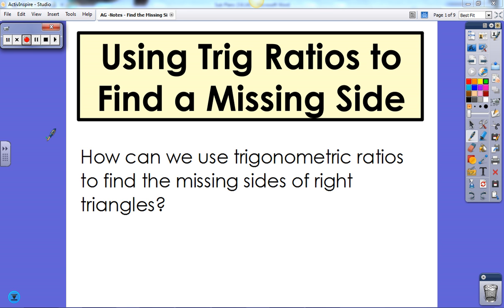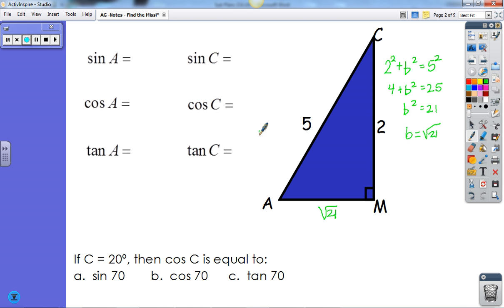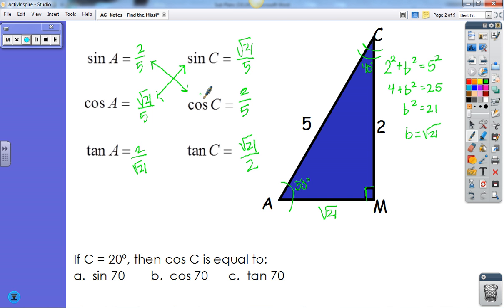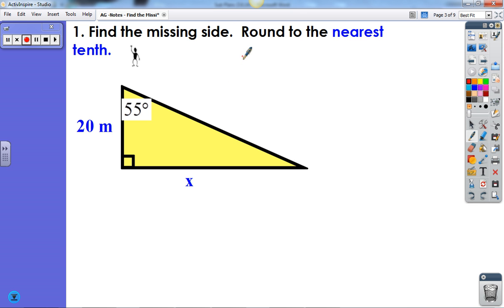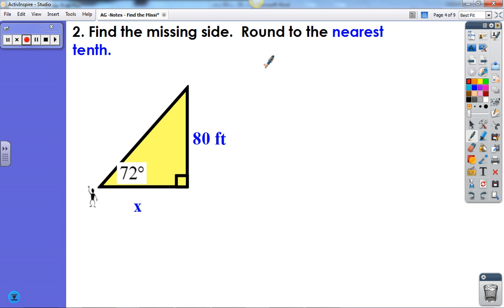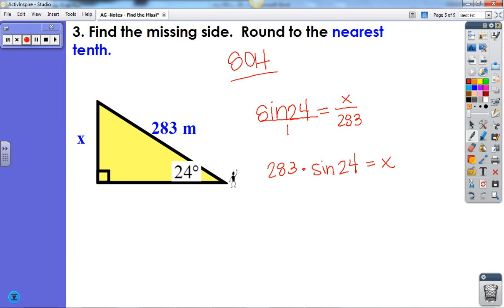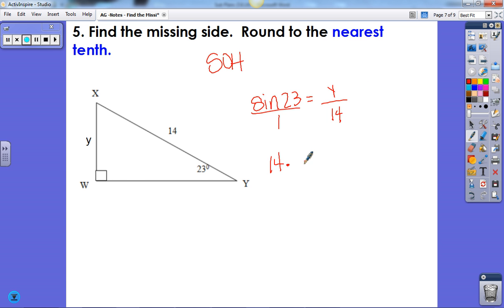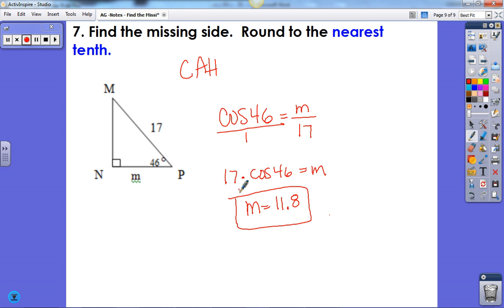AG - Video Notes (Using Trig Ratios to Find a Missing Side)